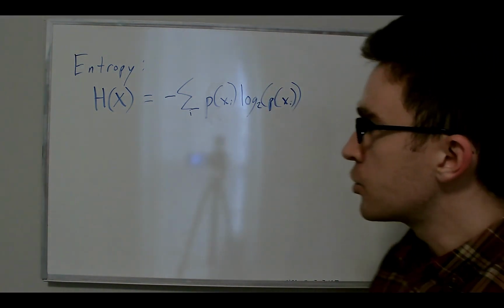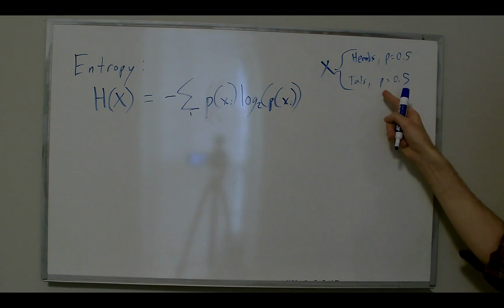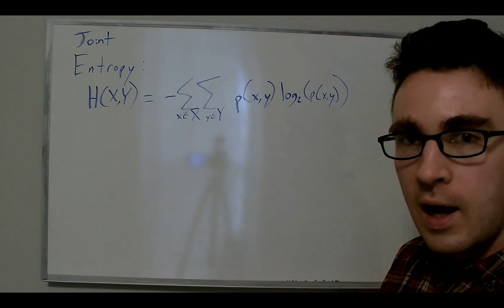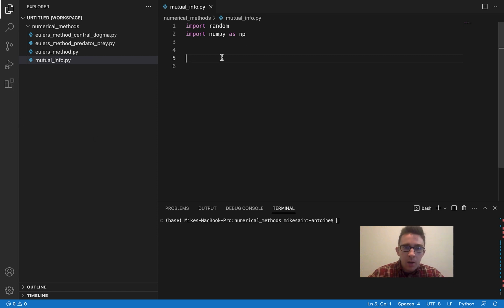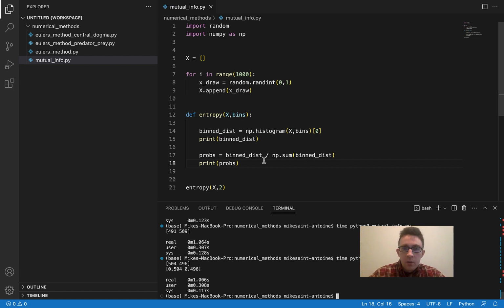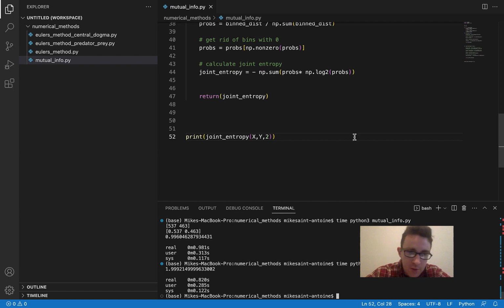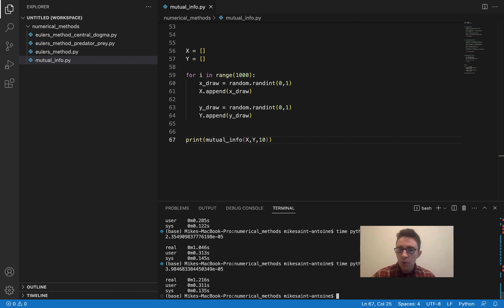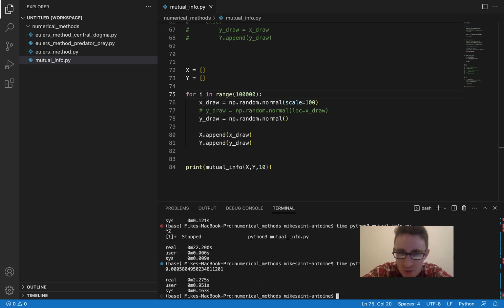Calculating Entropy and Mutual Information in Python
Hi everyone! This video is about how to calculate Shannon entropy and mutual information in Python.